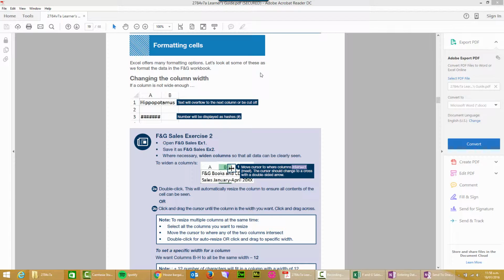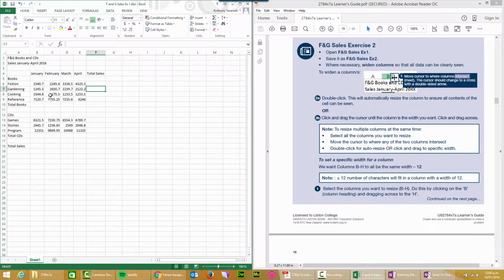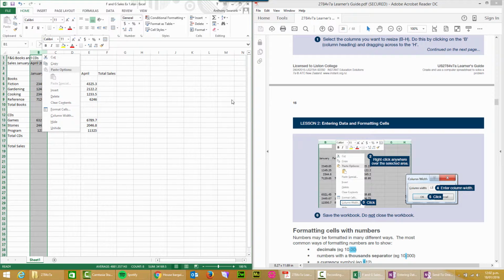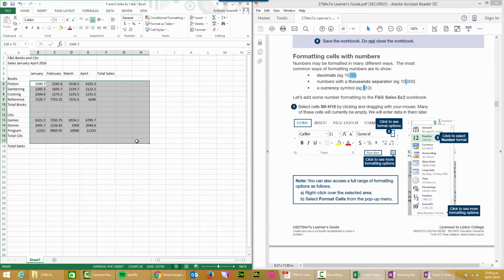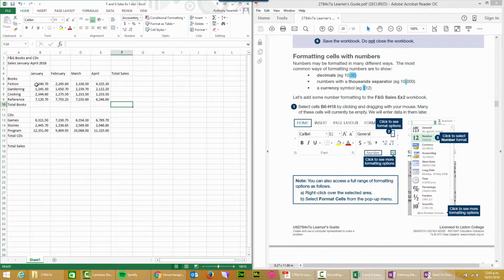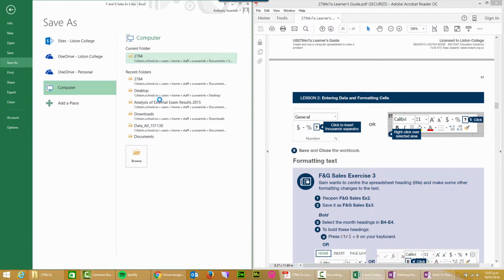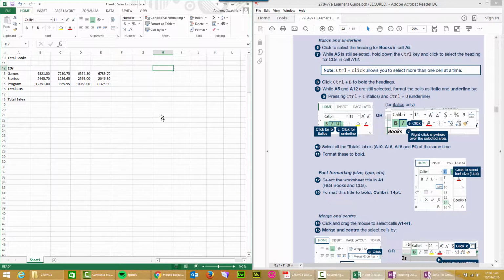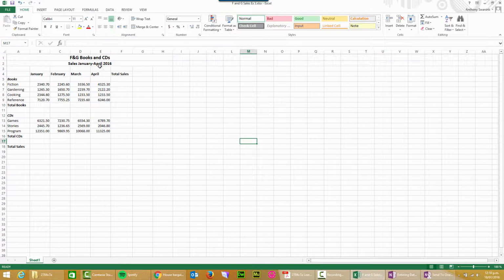Lesson 2 Entering and Formattting Data Part 2